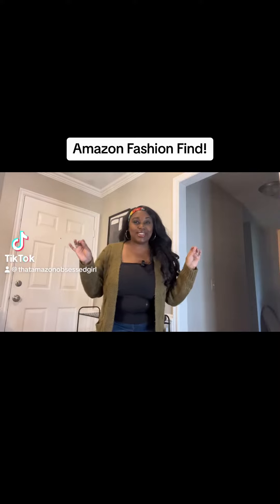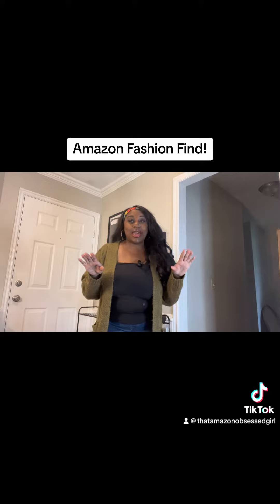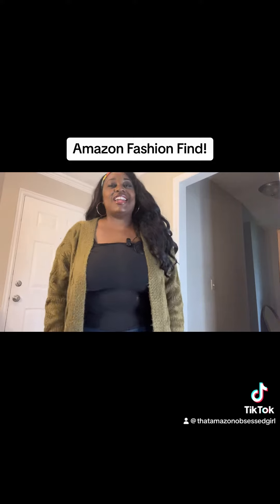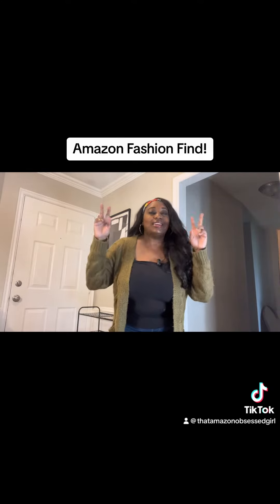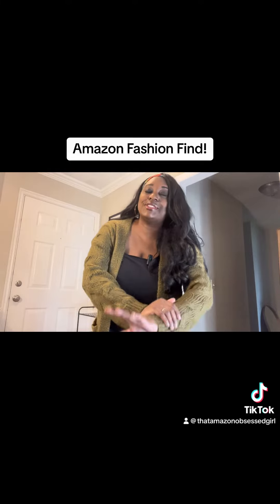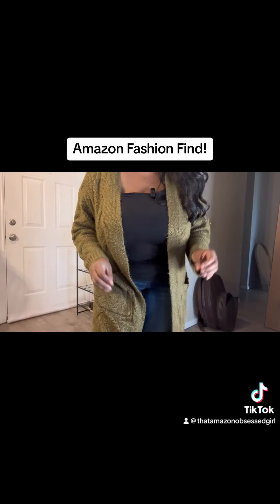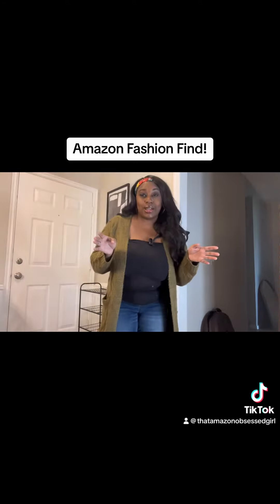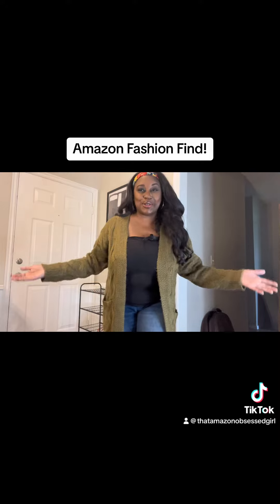Ofttalle Women Open Front Cardigan Sweater Chunky Cable Knit Long Cardigan Outwear with Pockets